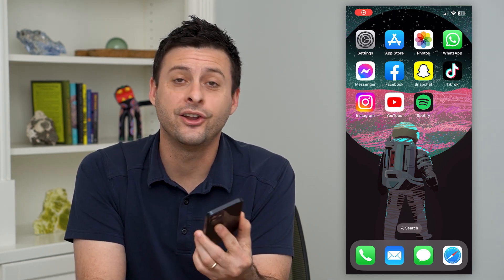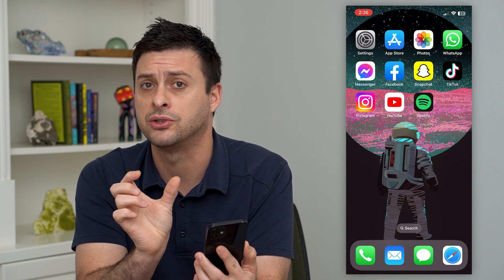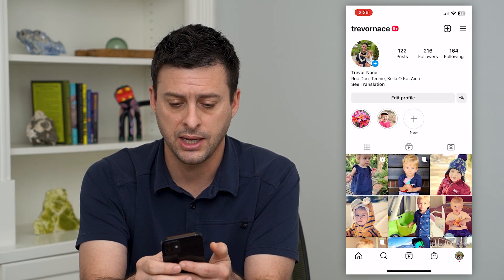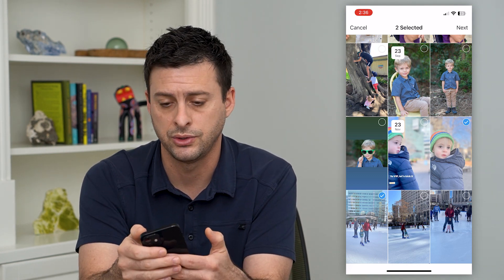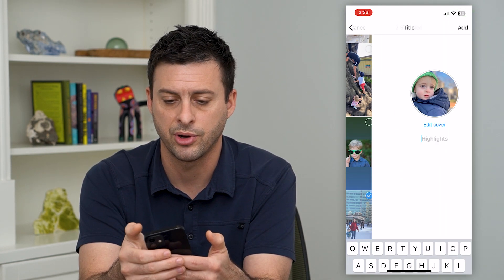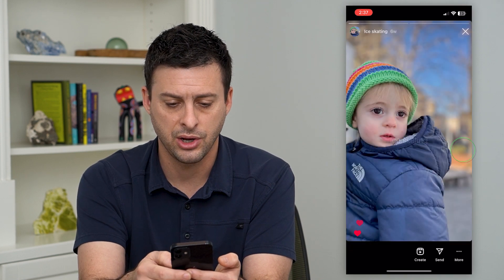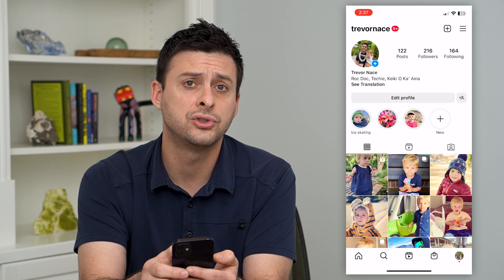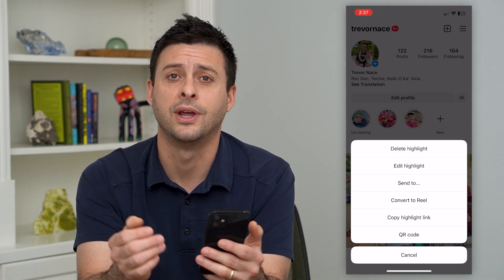How To Create A Highlight On Instagram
Let's create a new highlight on Instagram using your previous stories. We can edit the cover photo, name it, add different images or videos, etc.